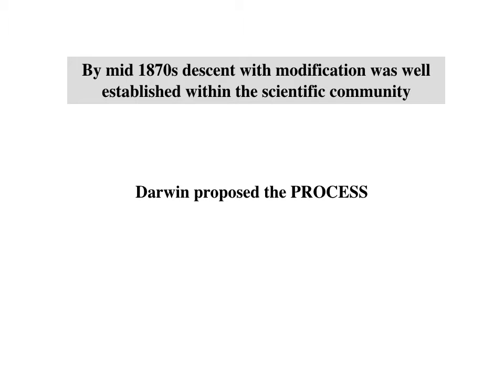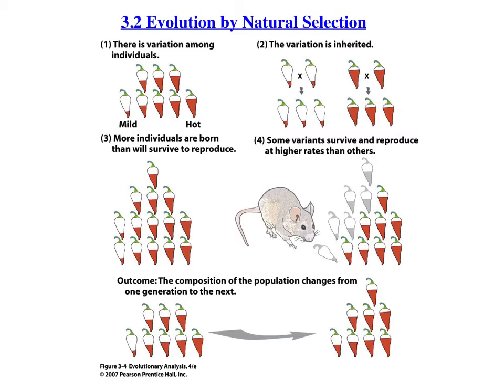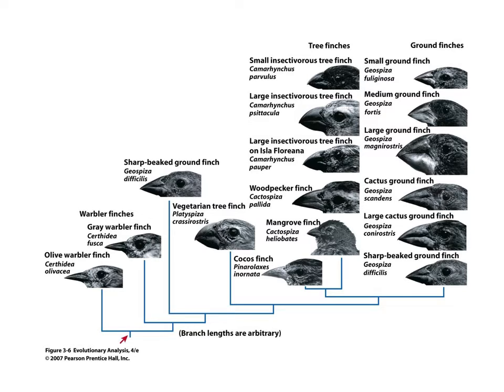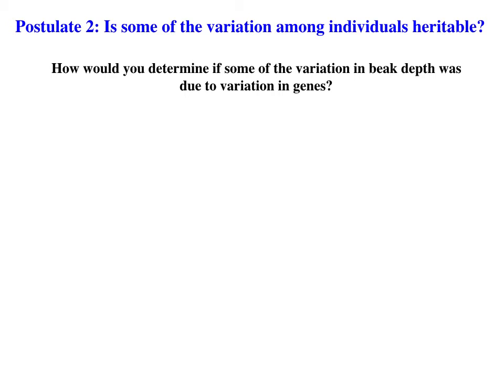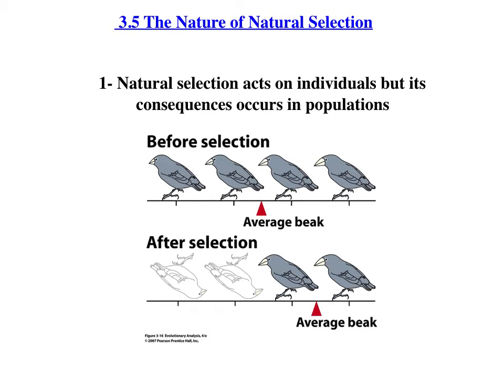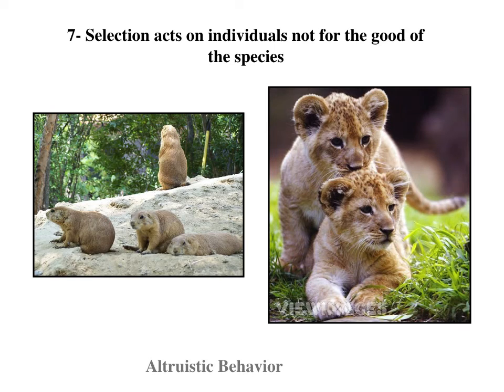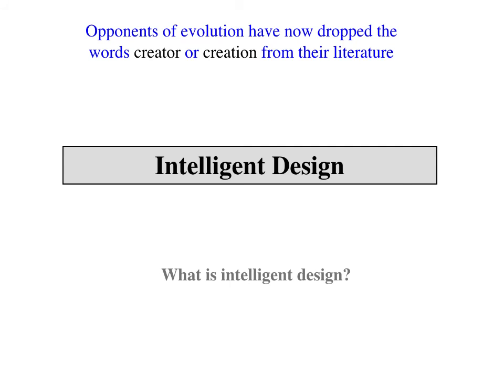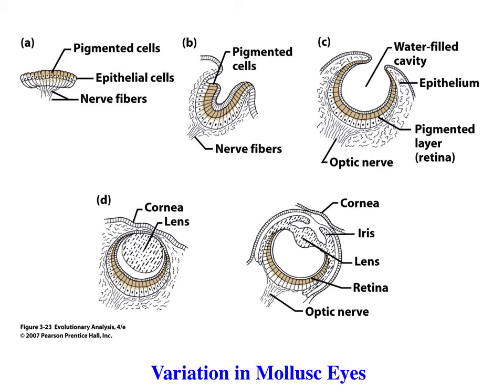Ch 3 Darwinian Natural Selection Video